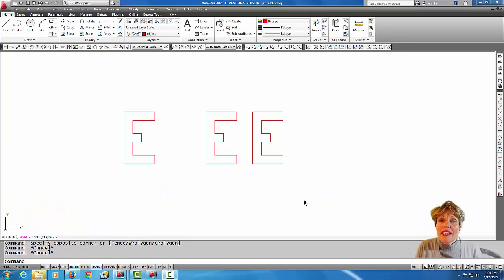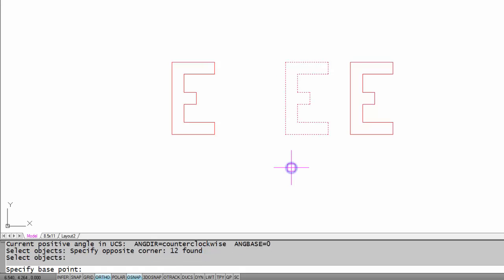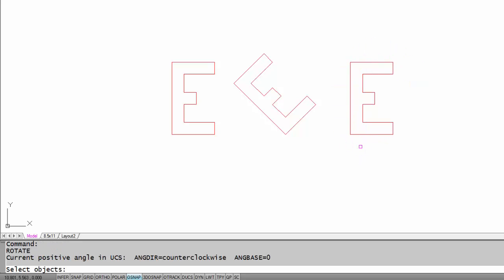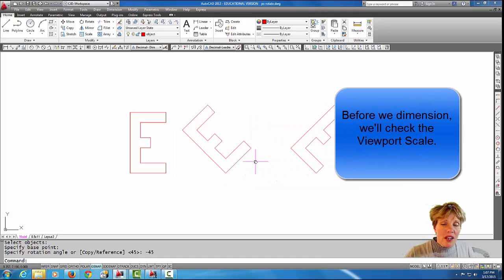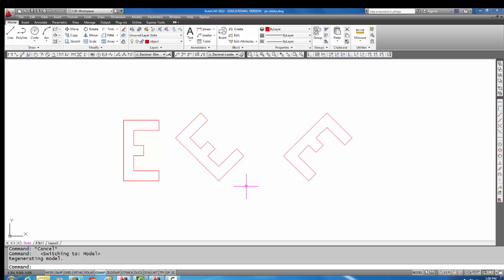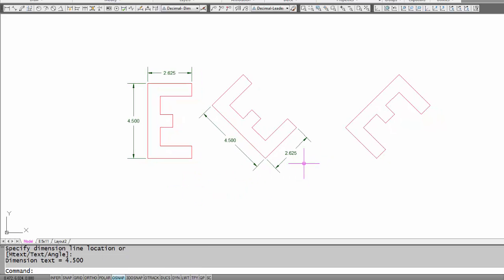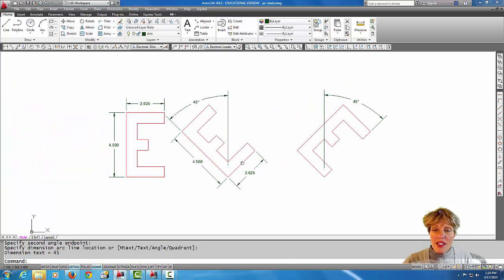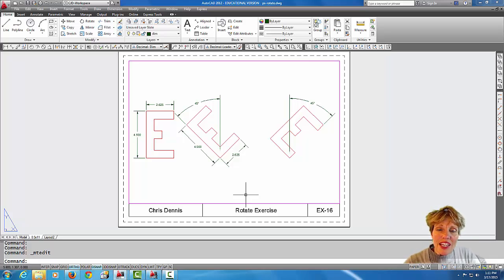Autocad - Rotate Command & More #33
Learn the Rotate Command, Viewport Scale and add Annotative Dimensions.